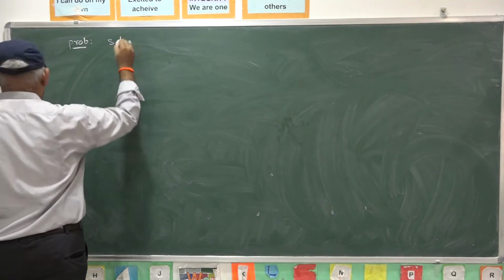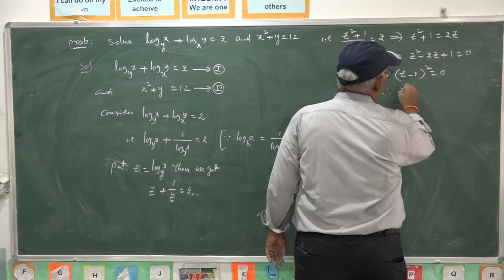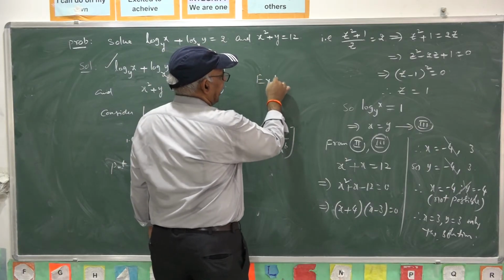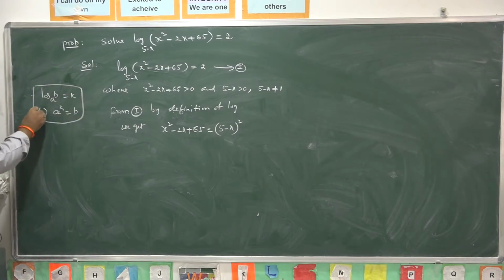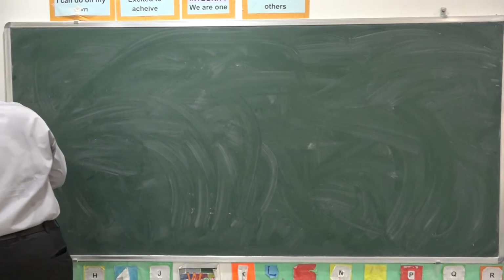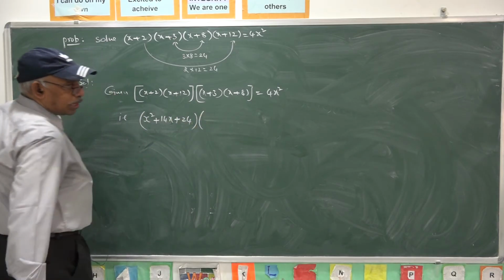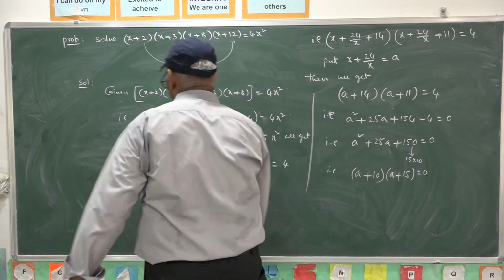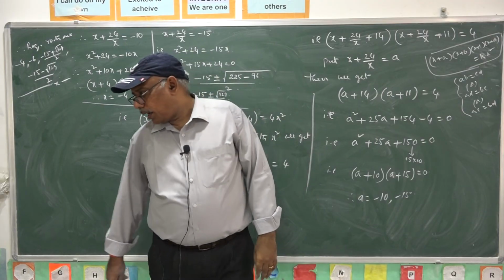11TH MATHS THEORY OF EQUATIONS LECTURE 3